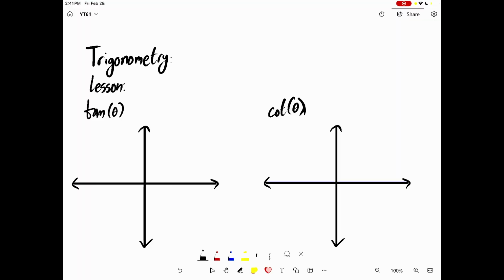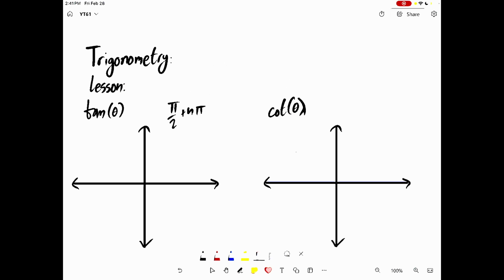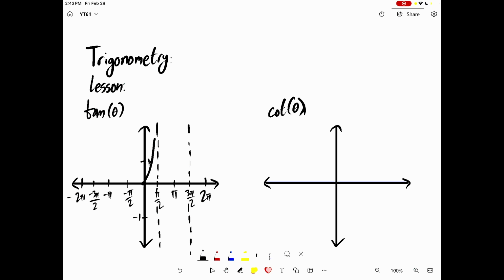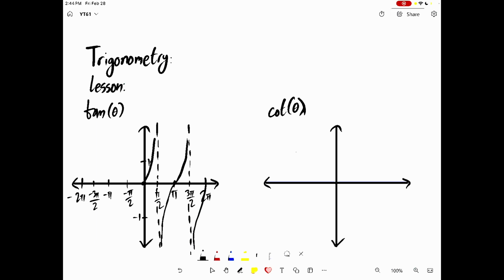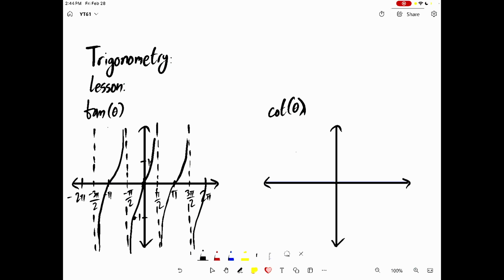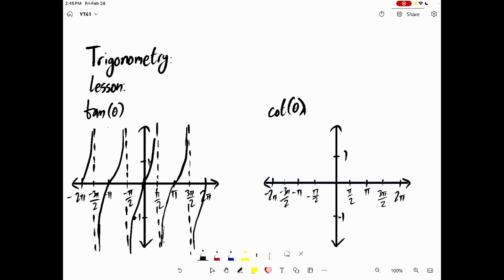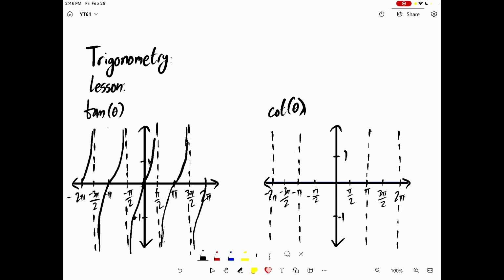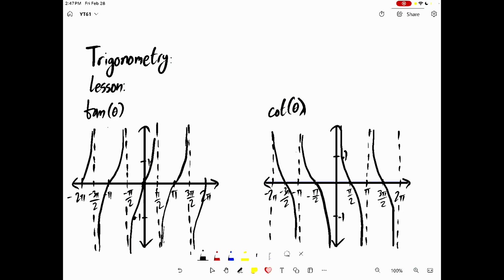Trigonometry: Graphing the Tangent and Cotangent Functions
This series is about making Trigonometry easy to understand for any newcomers on the scene, so make sure to leave tips and thanks in the comments if you feel like it would help the channel.